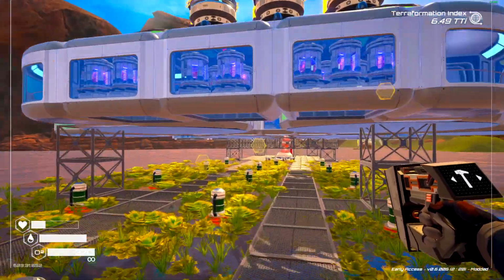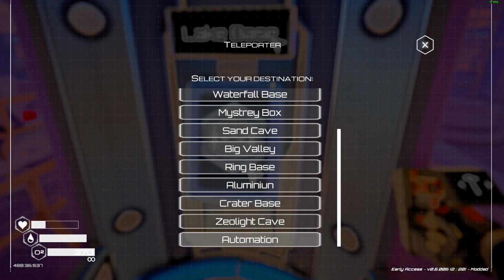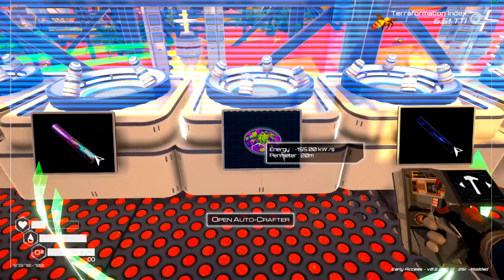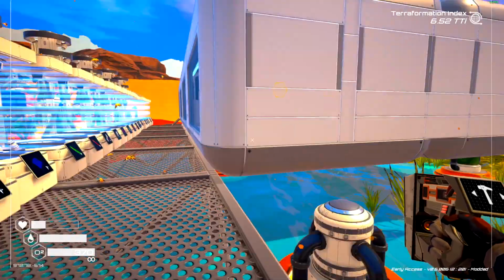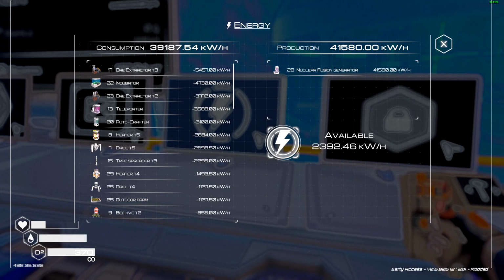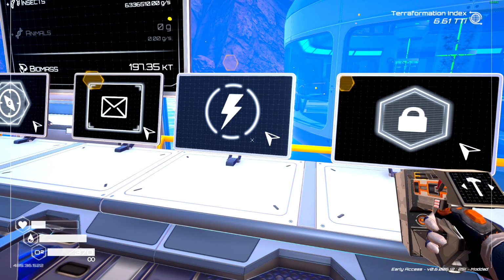Planet Crafter. Early Access | We Automate Everything in the Game!!! Lore & Automation Update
Experience the first stages of terraforming an entire planet in this space survival open world terraforming crafting game prologue. Explore, survive, collect, build your base then create oxygen, heat and pressure to make an hostile planet livable for humanity.

💥 Intro

Listen to the Orginal:
💥End screen